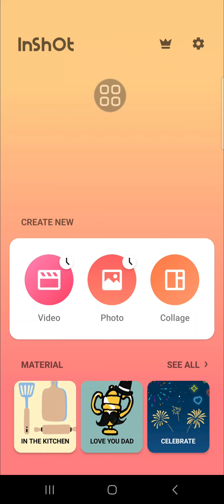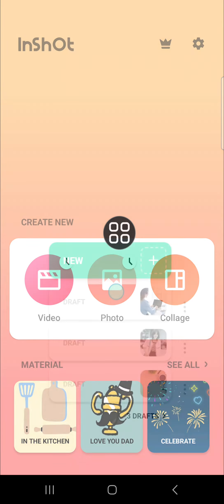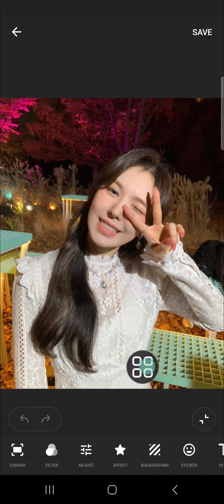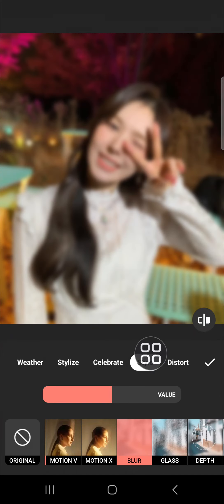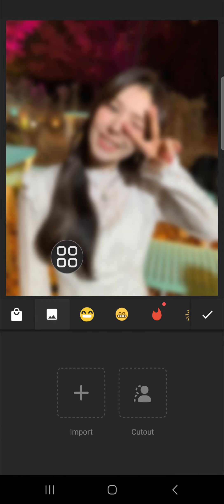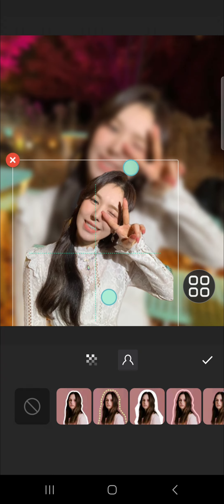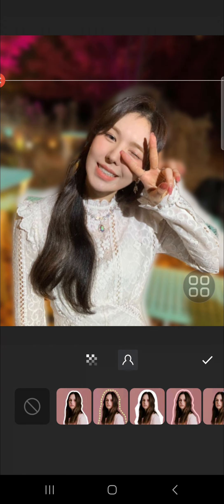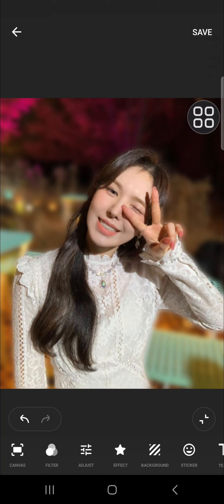✅ IN A MINUTE: How to Blur Background of Your Photo using InShot Video Editor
Welcome to our quick tutorial on how to blur the background of your photos using the InShot Video Editor! Enhance your images and make your subjects pop with this easy-to-follow guide. Let's have a look!